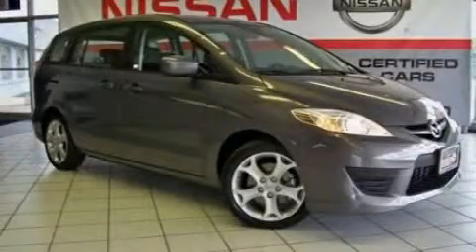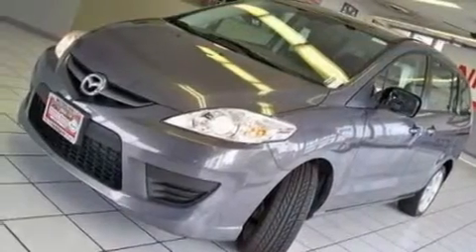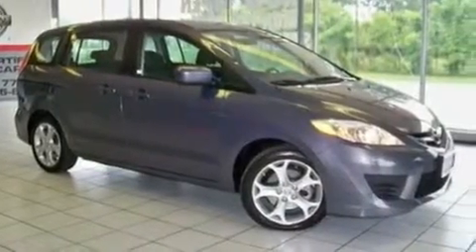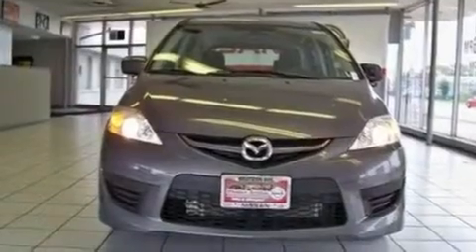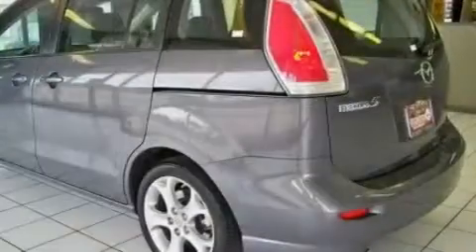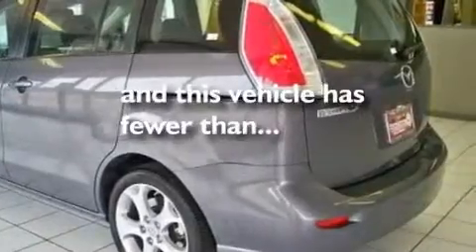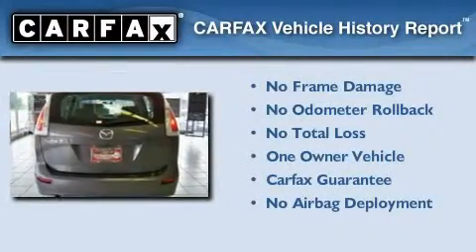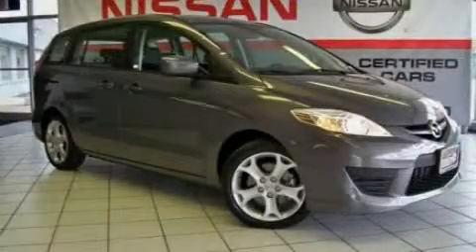2010 Mazda Mazda5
Year : 2010

 Make : Mazda

 Model : Mazda5

 Engine : 2.3L I4

 Trans . : Automatic

 Exterior : Gray

 Miles : 22,276

 2010 Mazda Mazda5